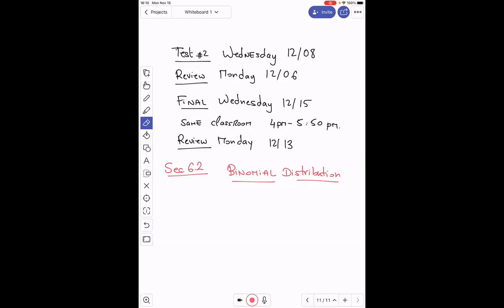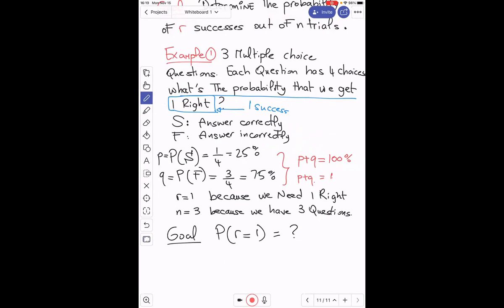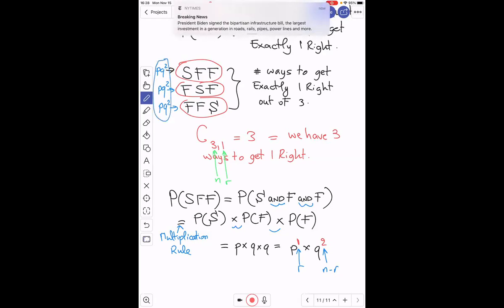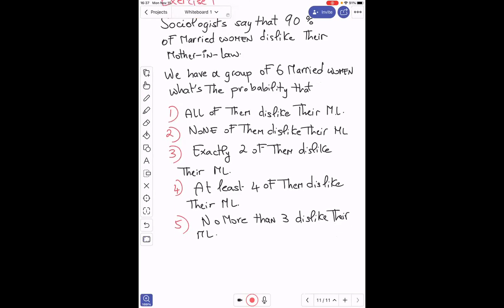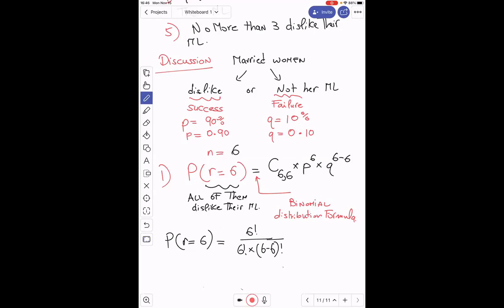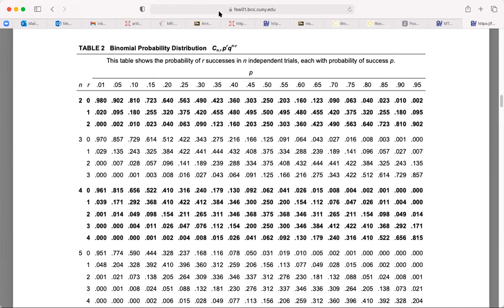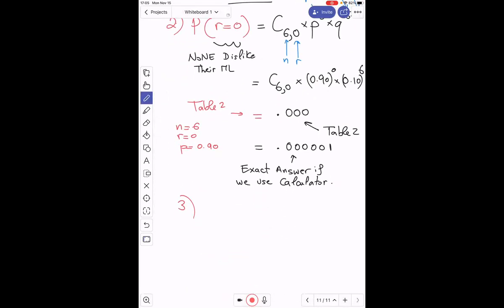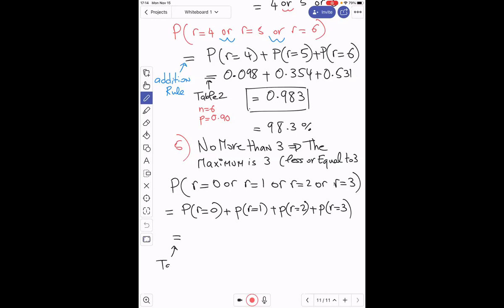MTH 23 Lecture of 11/15/21